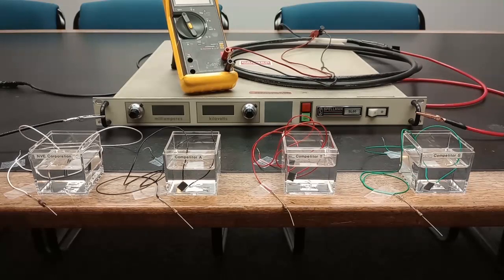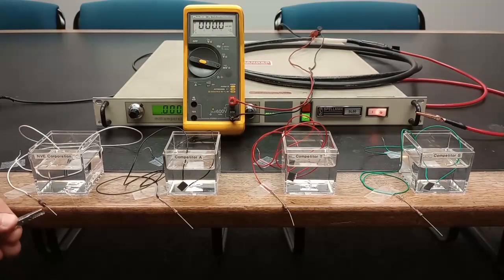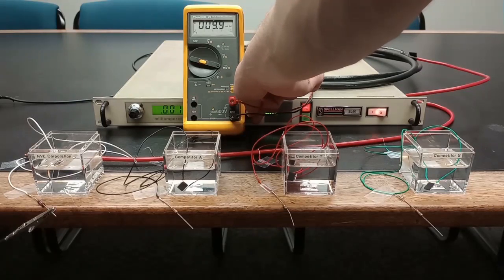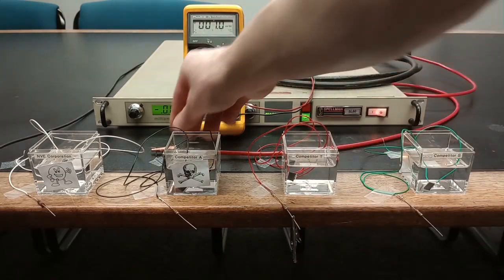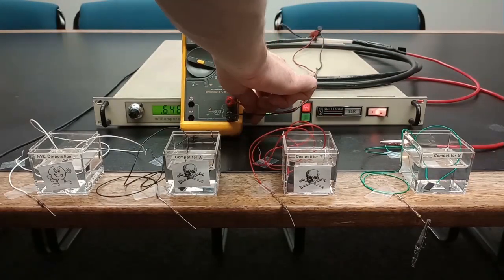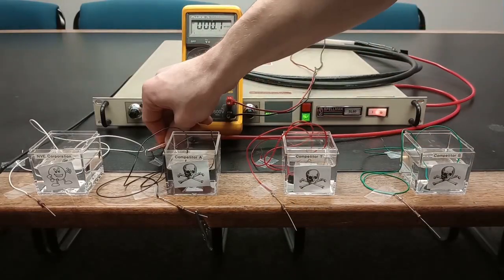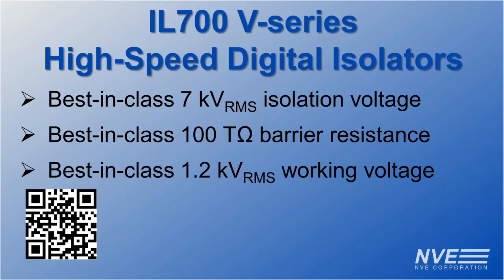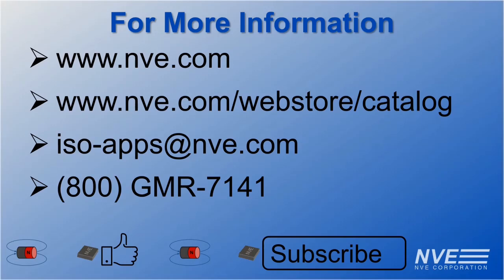High Voltage Isolation Competition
We compare NVE’s new IL700V-Series isolators to three competitors.

The NVE isolators withstand 15 kV, while the competitive isolators break down with potentially deadly consequences.

Key features for NVE’s new IL700V-Series include:
  * best-in-class 7 kV isolation voltage
  * best-in-class 100 teraohm barrier resistance
  * best-in-class 1.2 kV working voltage